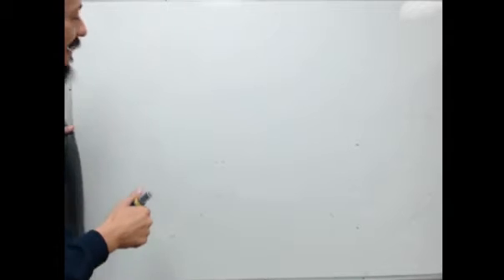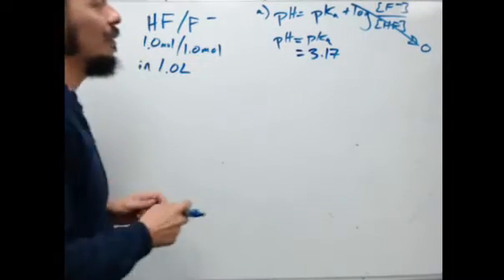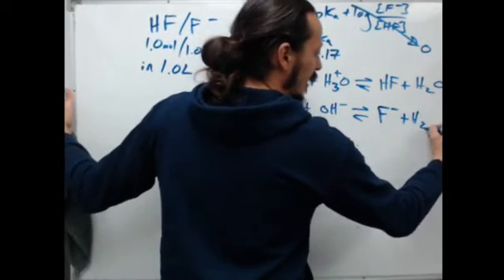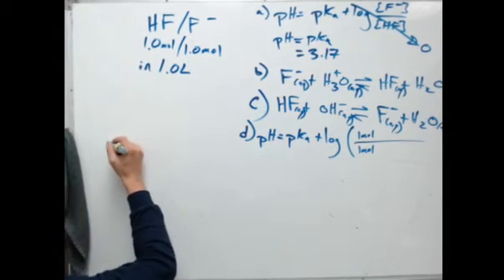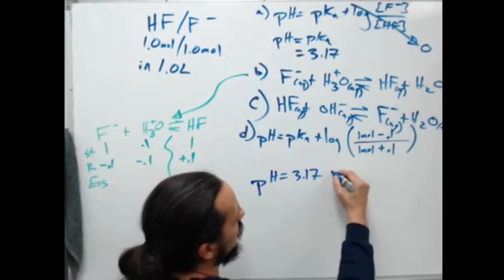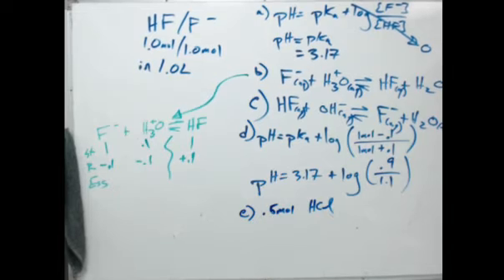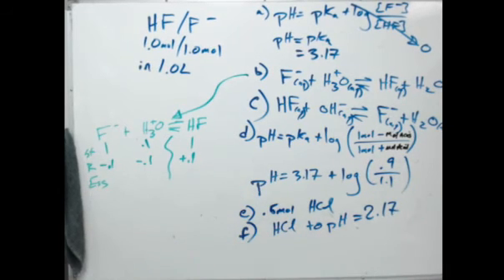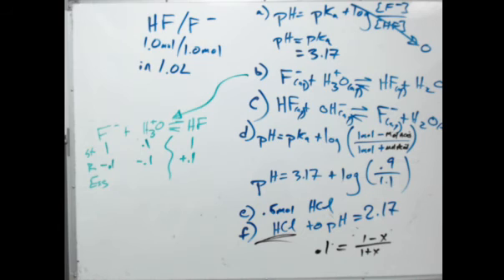Chem 129 F18 Hw4 problem 12